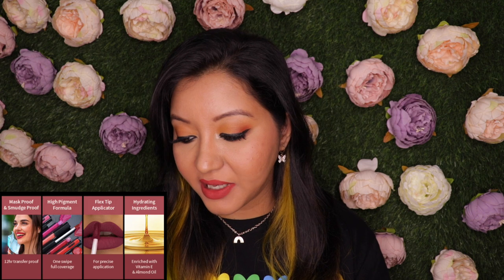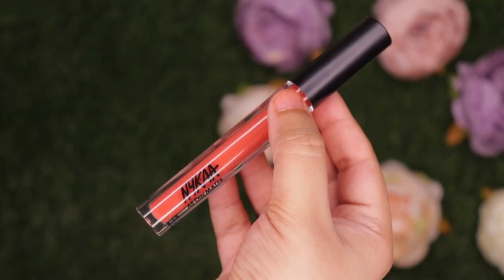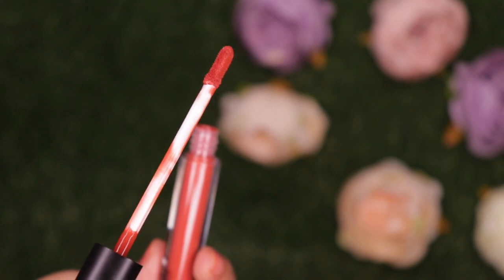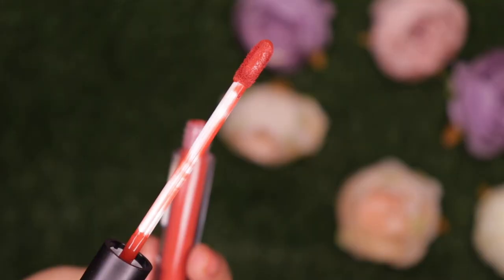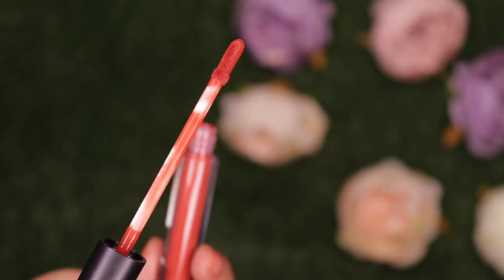*NEW* Nykaa All Day Matte Liquid Lipstick Review & Lip Swatches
Hey Guys,

In todays Video I’m swatching 6 NEW SHADES from the Nykaa All Day Matte Liquid Lipstick.

Lip Swatch starts at 01:16

--- Products Used —
Darling Daughter
Super Mom
Dear Doc
Soul Sister
Girl Gang
Boss Babe

Wearing - Dear Doc